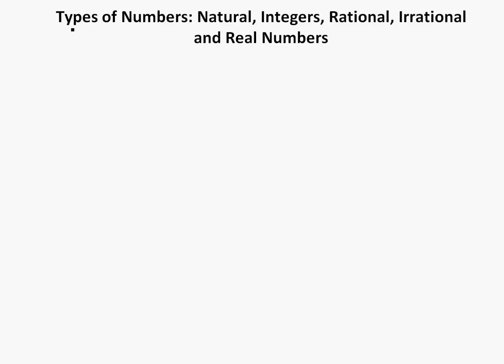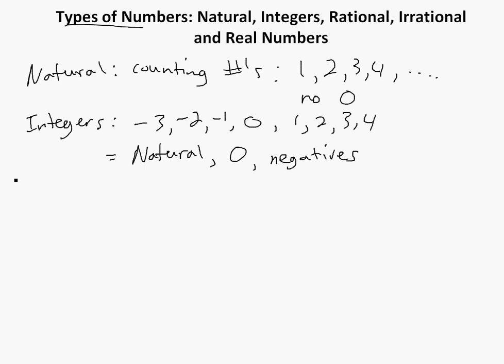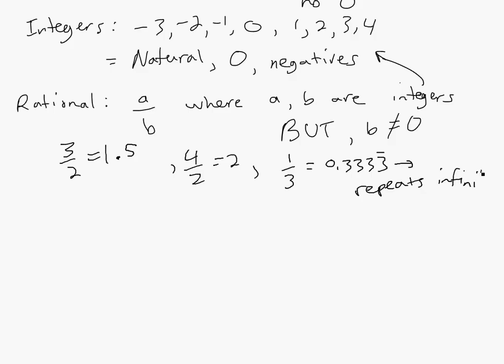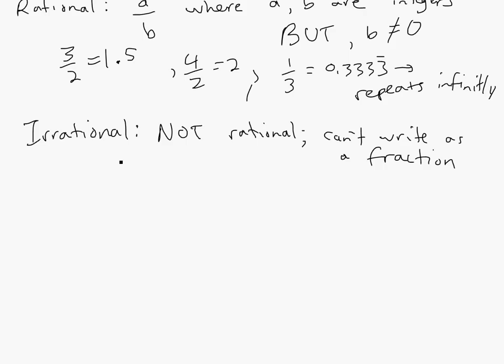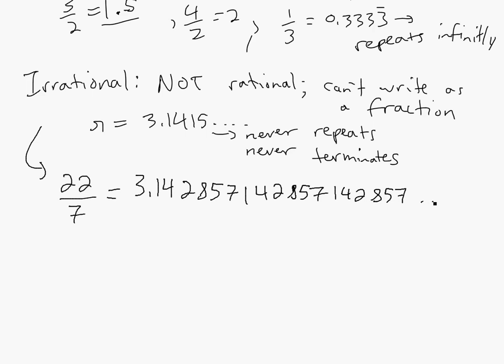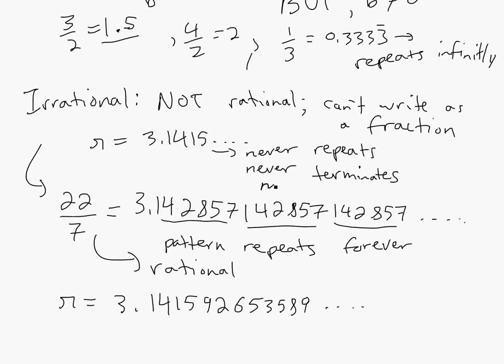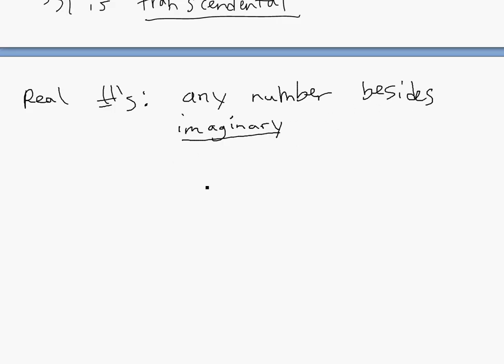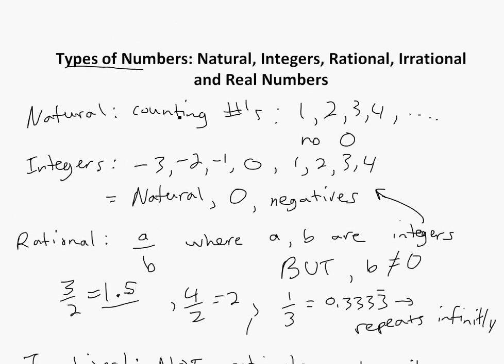Types of Numbers: Natural, Integers, Rational, Irrational, and Real Numbers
The different types of numbers are explained in this video in an easy to understand way.